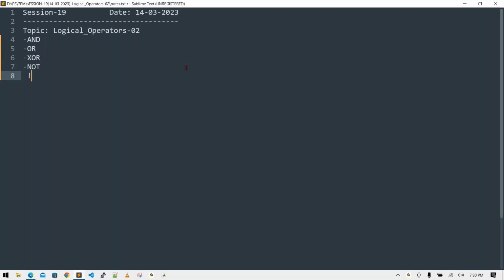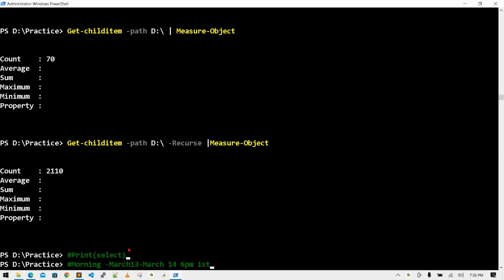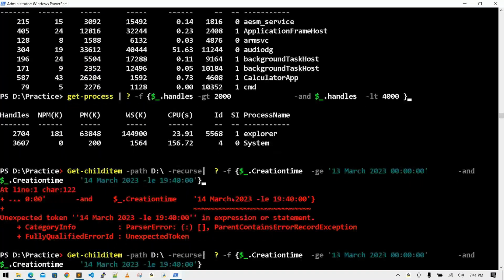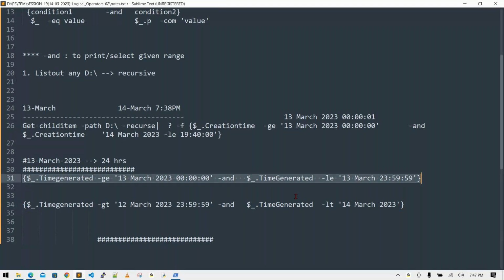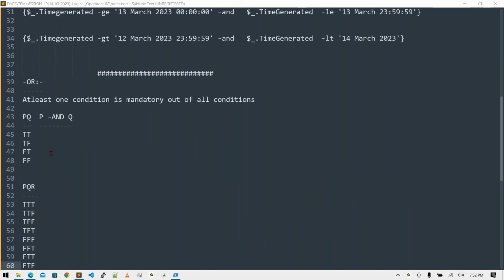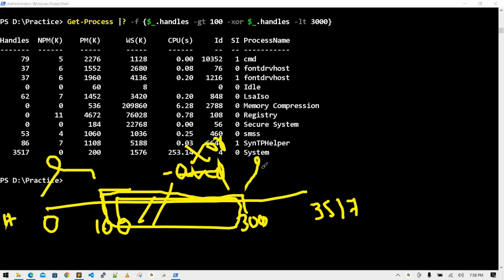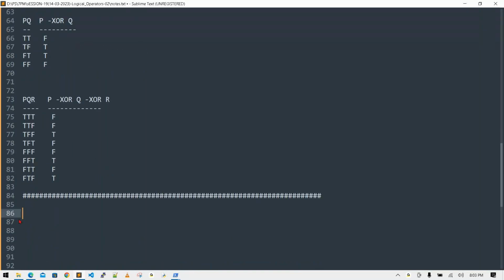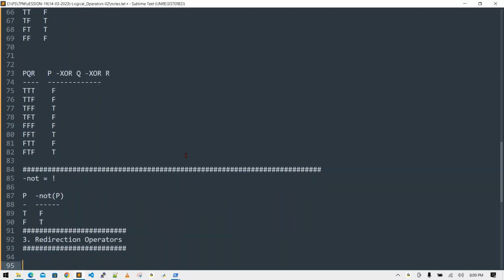PowerShell Session 08: Comparison & Logical Operators Explained (Ep.02)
In this video, we dive into Comparison and Logical Operators in PowerShell, breaking down how they work and when to use them. Whether you're a beginner or refreshing your skills, this tutorial will help you understand the fundamentals of comparison operators like -eq, -lt, -gt, and logical operators such as -and, -or, and -not.